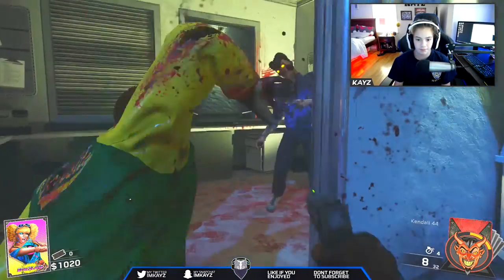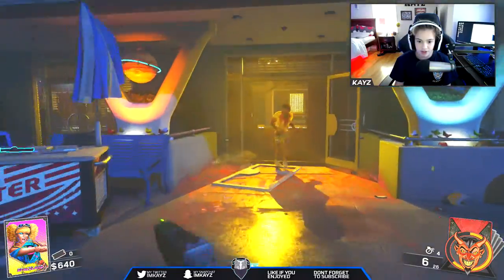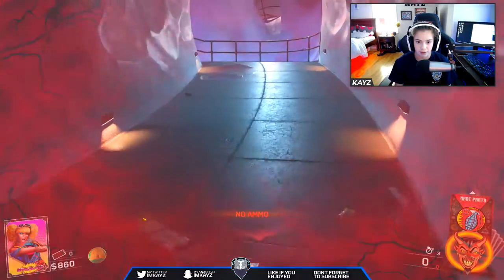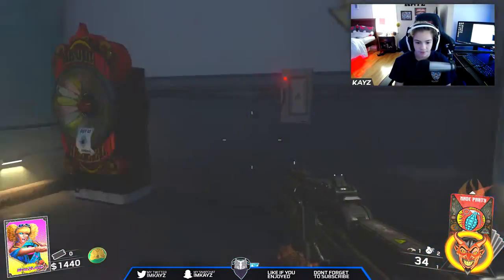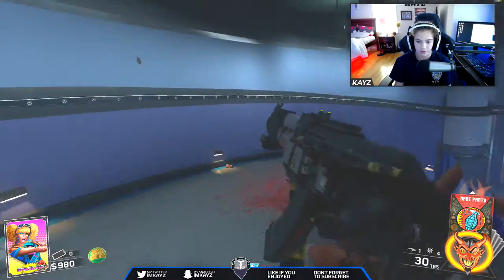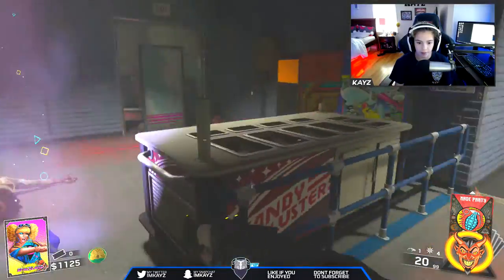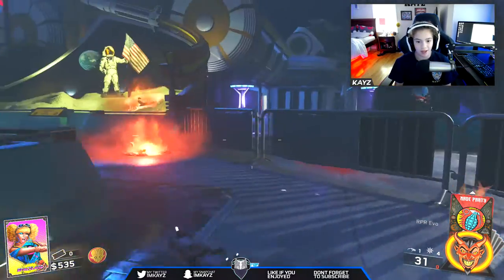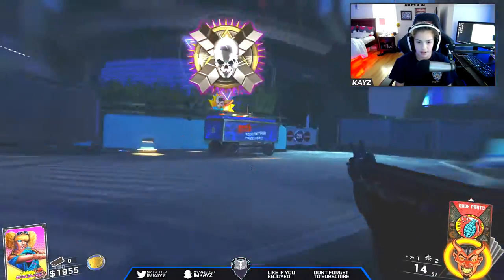NOOB PLAYS ZOMBIES! - ZOMBIES IN SPACELAND ON INFINITE WARFARE!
► NOOB PLAYS ZOMBIES! - ZOMIES IN SPACELAND ON INFINITE WARFARE!  ◄

Today we played a game of Zombies in Spaceland on Infinite Warfare! Havent done a video like this since Noob Plays Black Ops 3 Zombies!

"WHY DOES HE CAMP SO MUCH?!" Modern Warfare Remastered Cage Match - 1v1 Cage Match in MWR!

SND PUBLIC MATCHES IN INFINITE WARFARE! - LIVE INFINITE WARFARE SND!

Feel free to add me on PSN!

PSN: MLGKayZ

☛Royal Knives CSGO

Make sure to also stay up to date on my channel to see new videos from me like tips and trickes, class setups, live series, and much more!

I hope you enjoyed this video about Infinite Warfare or Modern Warfare Remastered!

Outro - Jon Bellion - All Time Low

-KayZ